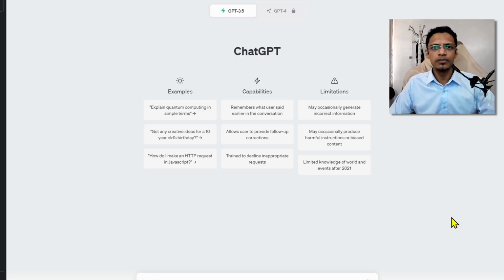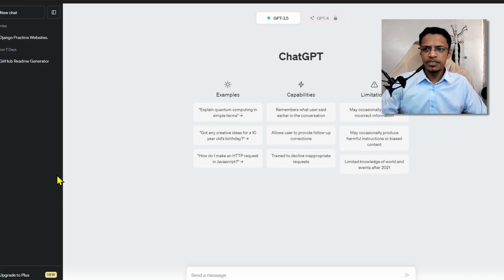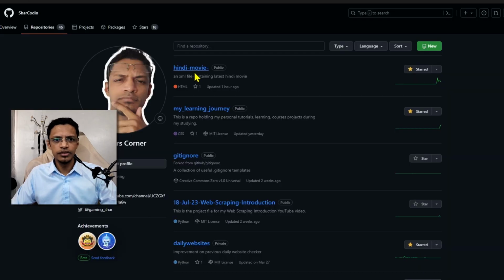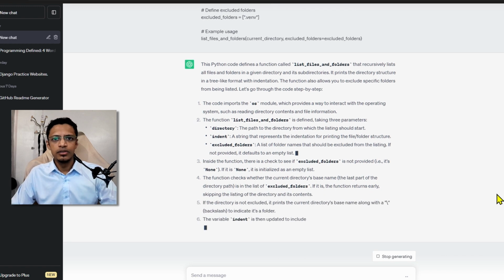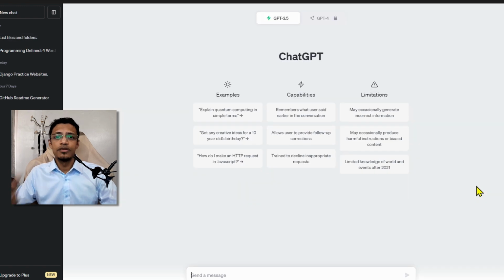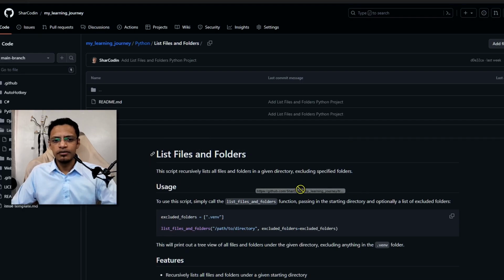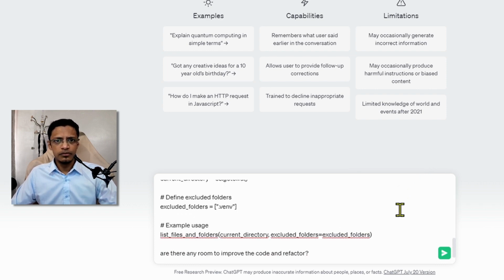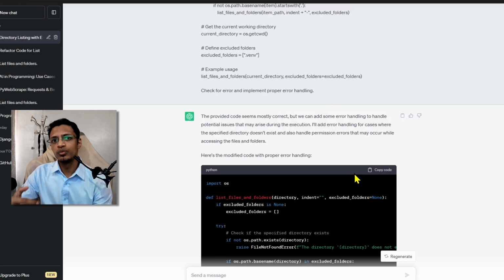5 Ways I Use AI to Be a Better Programmer | chatGPT#chatgpt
I show my top 5 uses of AI like ChatGPT to improve my programming skills and workflow.

Here are 5 ways I leverage AI to enhance my programming and become a better developer:

1. Code Explanation - I use ChatGPT to explain code snippets line-by-line so I can understand complex code faster.
2. Generate Templates - I tell ChatGPT to generate starter code like a basic web scraper template to save time on repetitive setup tasks.
3. Write Documentation - For my own code or libraries, I use AI to auto-generate docstrings, READMEs, and inline documentation.
4. Refactor/Improve Code - I give ChatGPT my code and prompts like "refactor this code to be more efficient" to get optimization ideas.
5. Debugging - I paste error messages or buggy code into ChatGPT and ask it to detect potential issues and suggest fixes.

The key is knowing when to use AI as an assist rather than a crutch. With the right prompts, AI can help take your coding skills to the next level!

Let me know if you use AI in your programming and if these use cases help you.

(Links are not clickable for now since this is a new channel and YouTube requires having a channel history to make links clickable. Please copy and paste if required.)